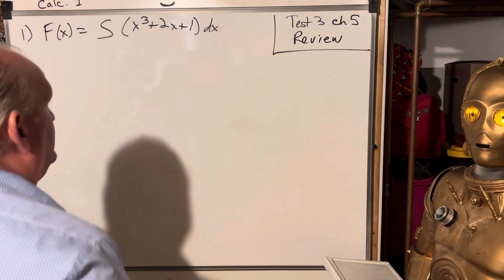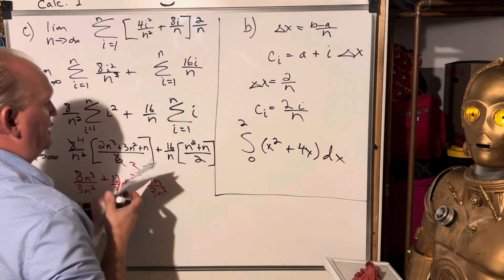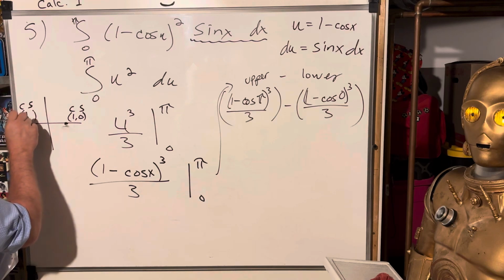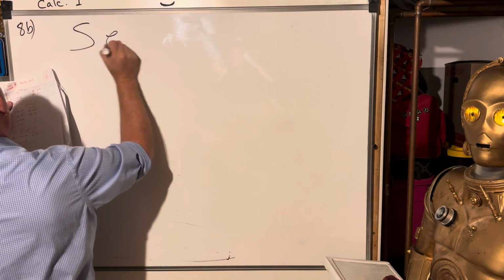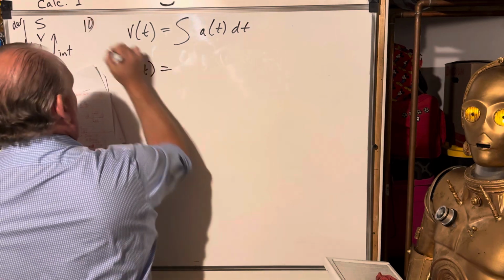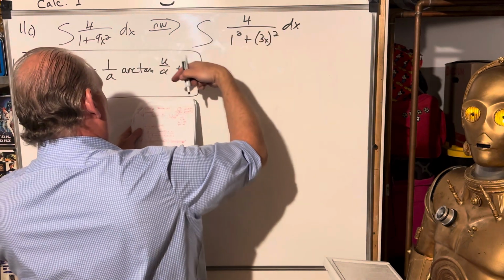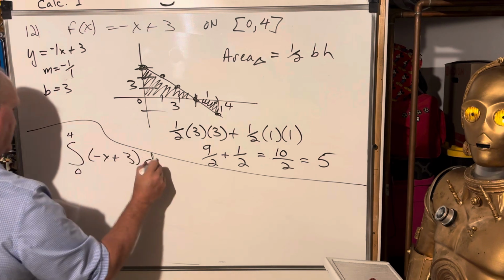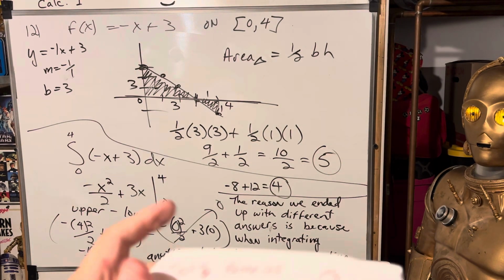Math 231 notes Practice Test 3 chapter 5 pages 44-45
Calculus 1